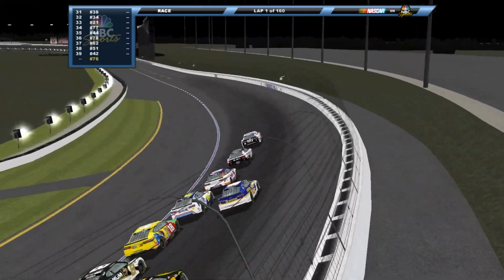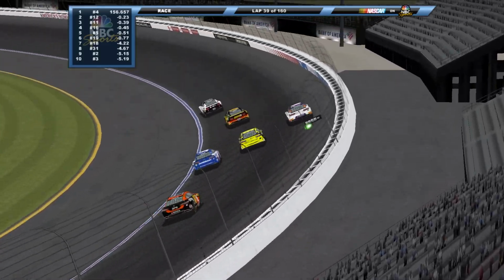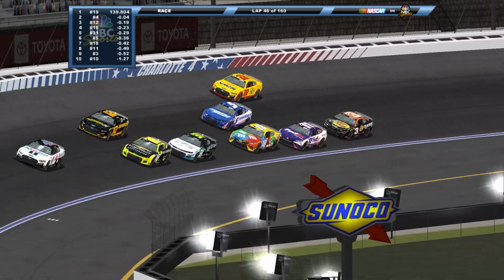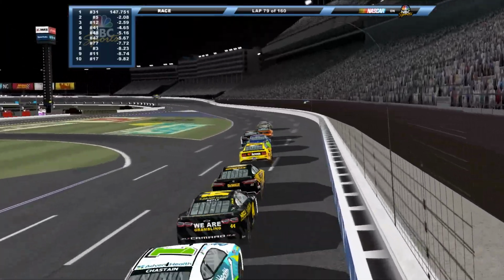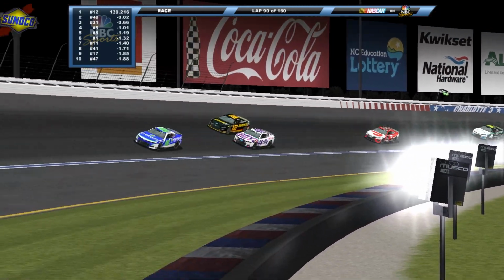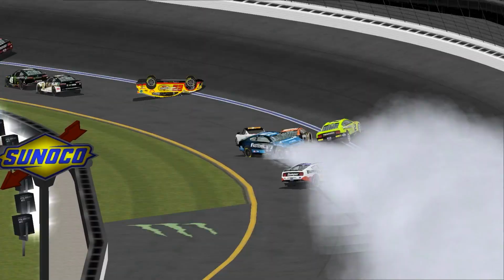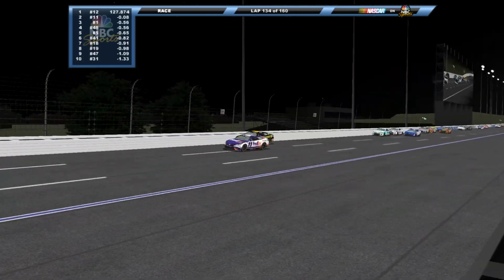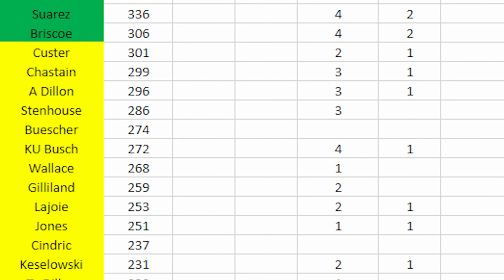WILD, CHAOTIC COCA COLA 600! - NR2003 2022 Coca Cola 600 Race Highlights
This was WILD!

Use my FloRacing link to support me when signing up for a FloRacing subscription!

I am a content creator for Traxiongg, I stream live every Saturday at 12pm ET, with variety NASCAR content!